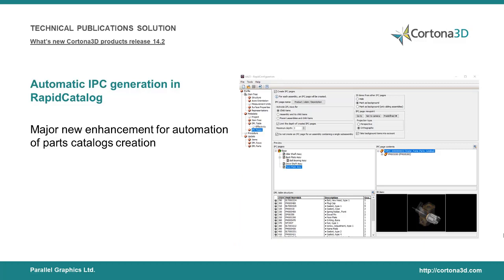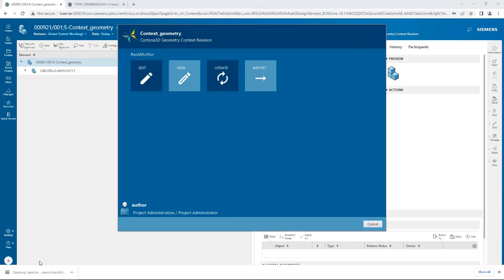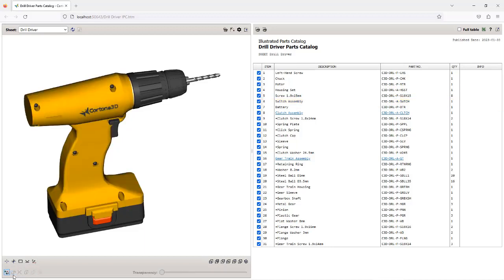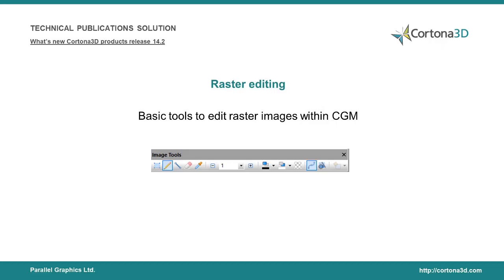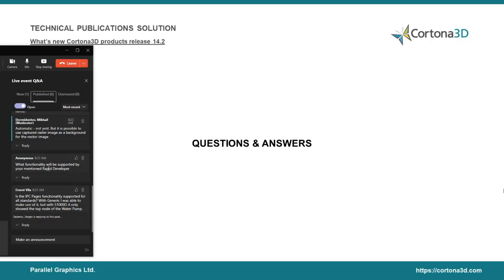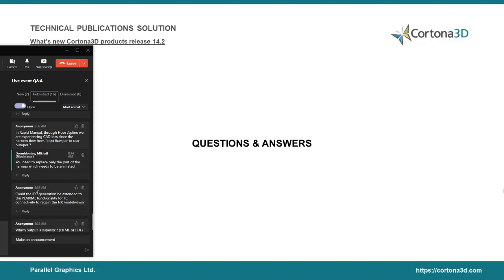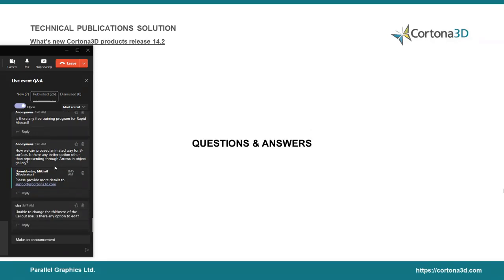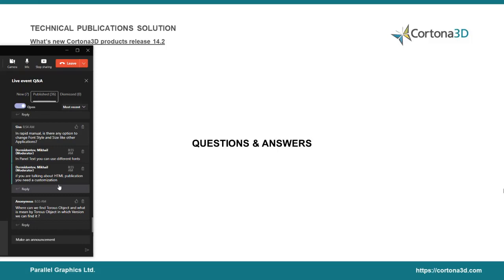What's new in RapidAuthor 14 2 for Teamcenter webinar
00:00 -  Introduction
Authoring
00:53 -  Automatic IPC generation in RapidCatalog
03:45 -  Creating IPC pages from Excel with hierarchy data
05:21 -  Context geometry
07:03 - Unmerge command for 3D items
07:58 -  New publishing options for 3D items
10:08 -  Improvements in HTML publications interface
11:01 - S1000D product cross-reference tables applicability
13:52 -  Further support of Augmented Reality content and external integrations

2D Editing
14:26 -  Excluding unnecessary areas with the fill tool
15:07 -  Raster editing
15:55 -  Setting color tones foe rilled figures
16:23 -  Merge commands

RapidAuthor Connector for Teamcenter
16:52 -  Active Workspace and RapidAuthor - Service Planner integration

Data Import
17:20 -  Supported CAD formats

17:41 -  Useful resources
18:33 - Q&A